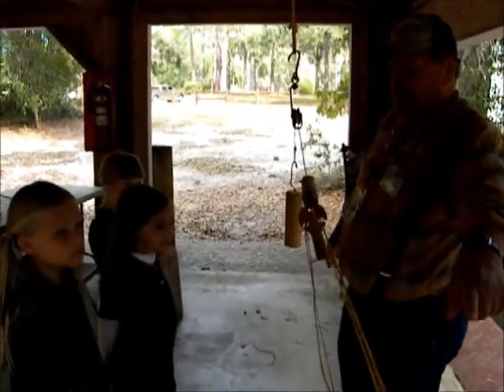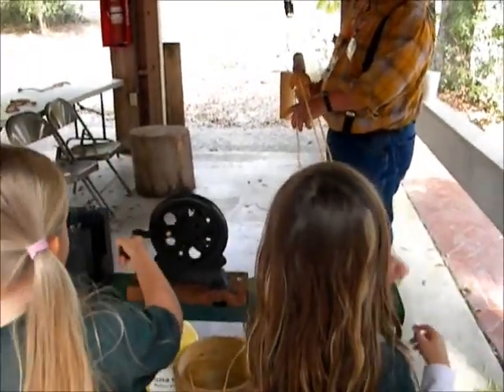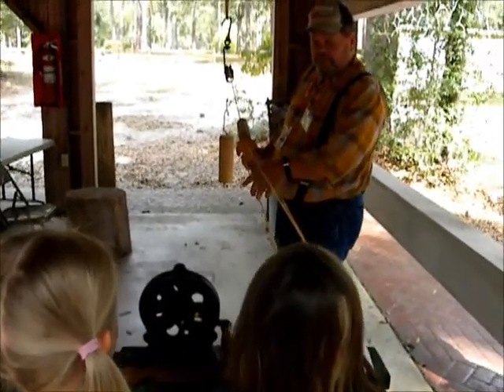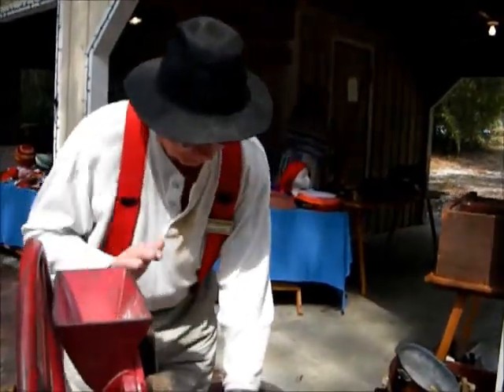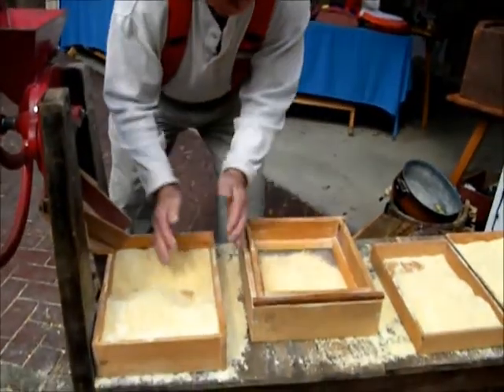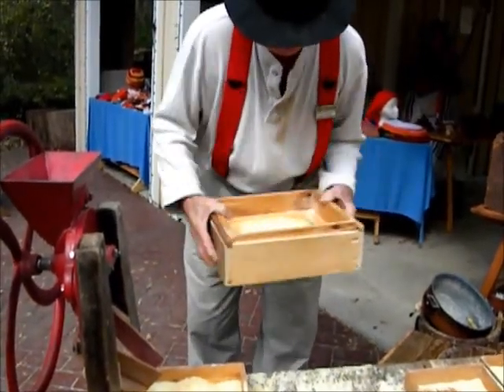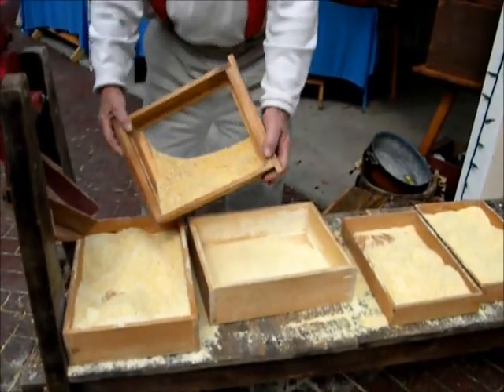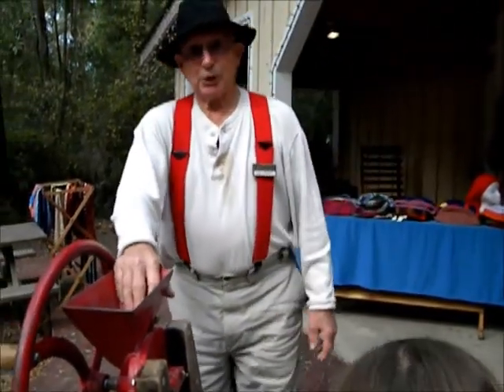Rural Folklife Days in White Springs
Rural Folklife Days at Stephen Foster Folk Culture Center State Park in White Springs celebrates another successful year as they present the region's rural past with demonstrations and hands-on learning activities. On Thurs., Nov. 1, about 1,200 students from local schools and surrounding communities had the opportunity to taste jellies, play traditional games, churn butter, sing songs, hear storytelling, quilt on a frame, taste sugar cane, assist a blacksmith, learn about lye soap, learn how handmade split rail fence is made and watch demonstrations of old-fashioned cane grinding, as well as learn how to whip a cow. Even more students are expected on Friday, and on Saturday, for those who missed it during the week, you can still come out to enjoy the festivities.
Rural Folklife Days runs from Thurs., Nov. 1 through Sat. Nov. 3, from 9:30 to 2:30. Park admission is only $5 for the day. Don't forget to stop by the H.O.P.E. booth for a delicious hot dog or hamburger and other treats!